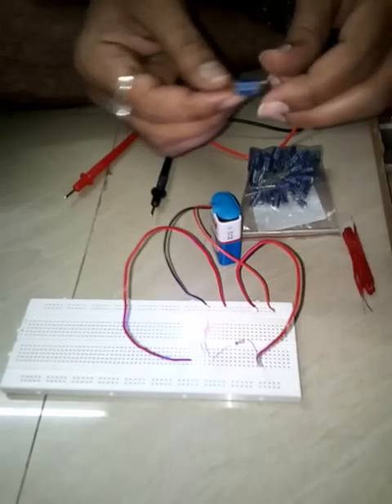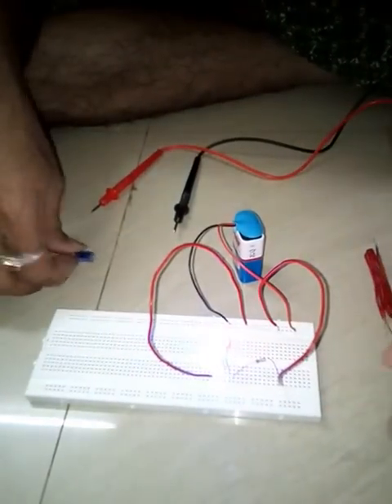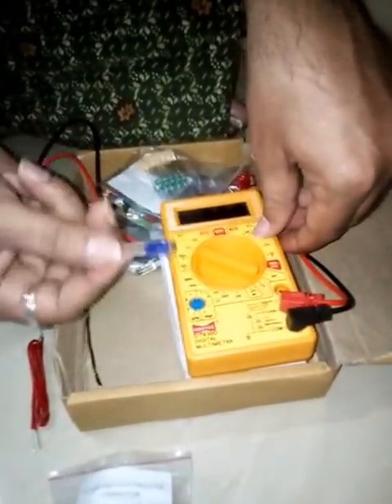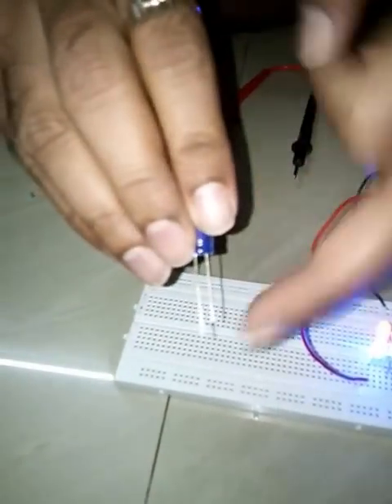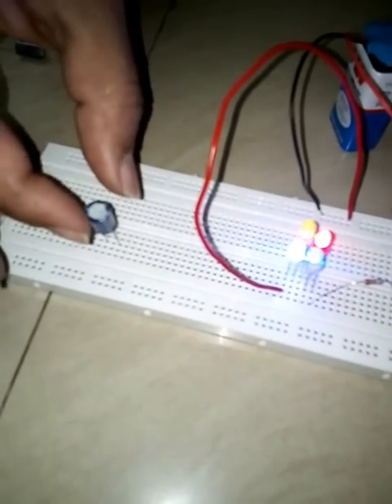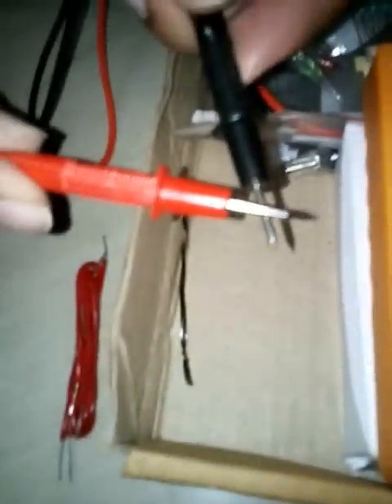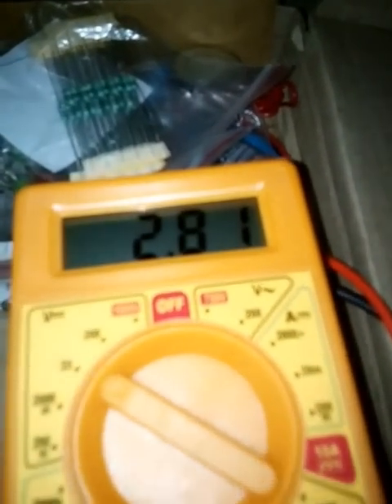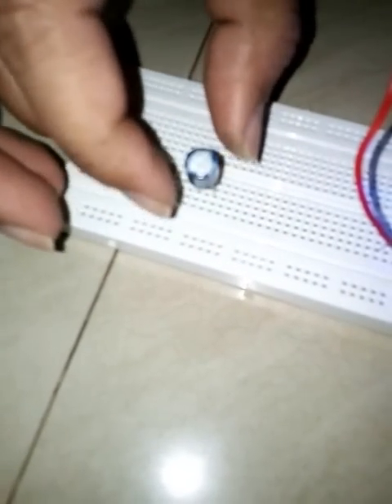A small demo on how to check capacitor through multimeter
This video shows as how to test capacitor through multi meter.